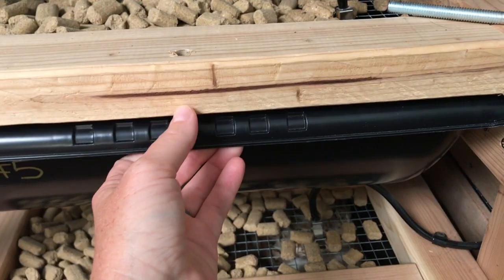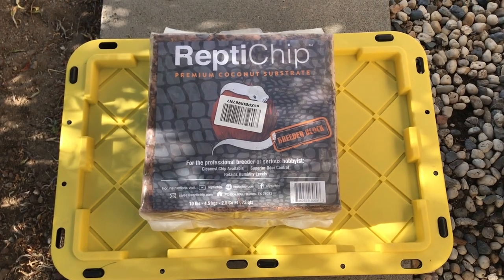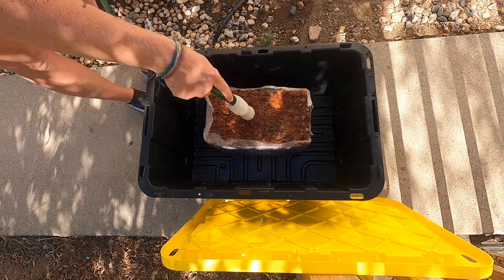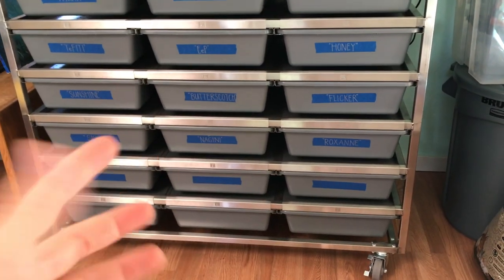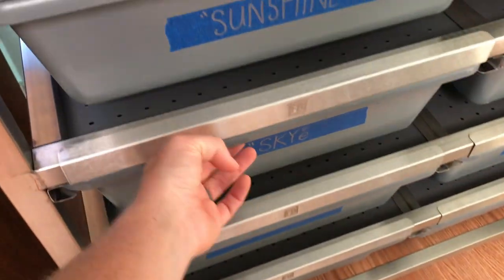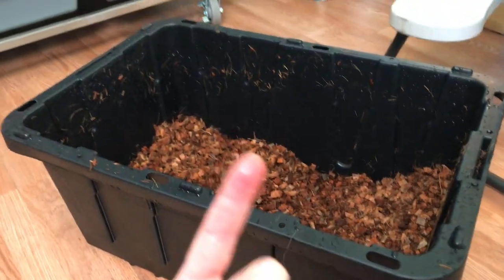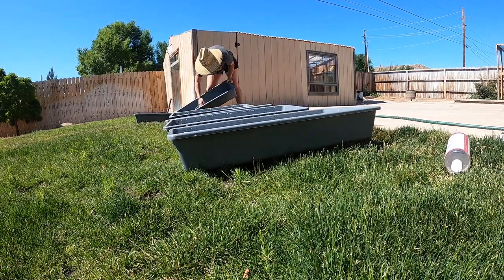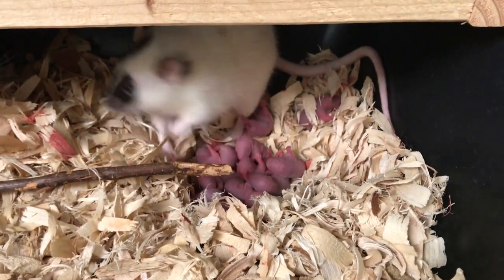Cleaning Snake Tubs | Talking Substrate and Preparing ReptiChip | Baby Surprise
Welcome back to another video. We still have a lot of awesomeness coming to our channel.

Today, I wanted to share what substrate we use and how I clean out my ball python tubs in our Freedom Breeder 1030-70 rack. Plus, a little surprise during filming.